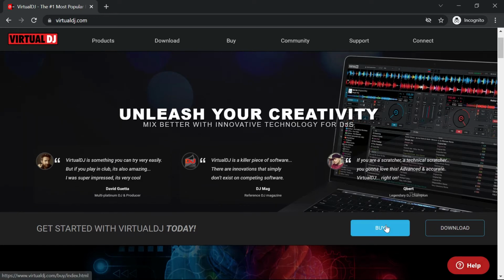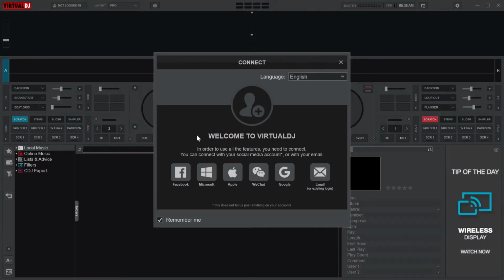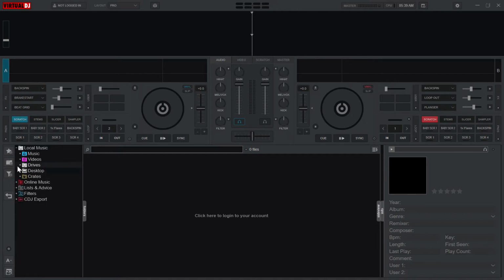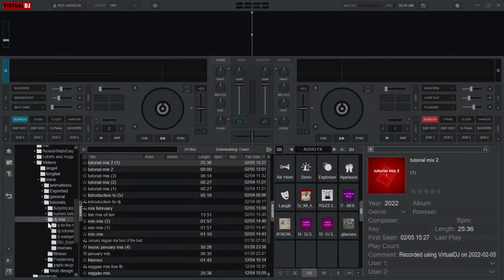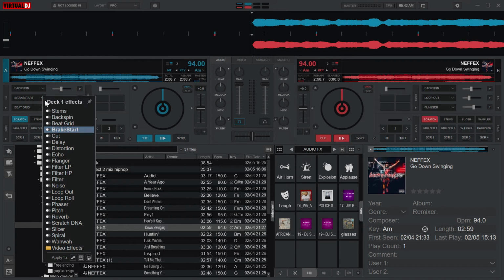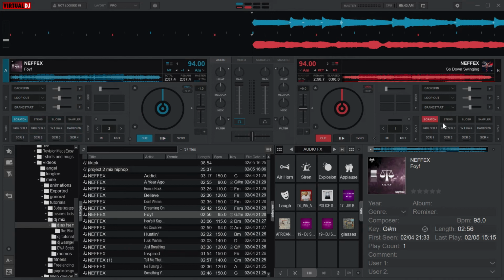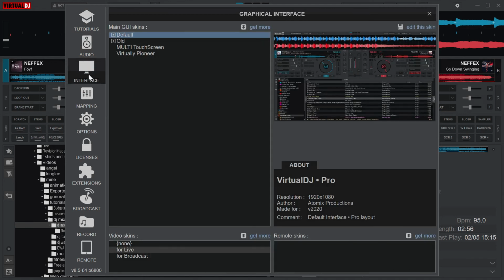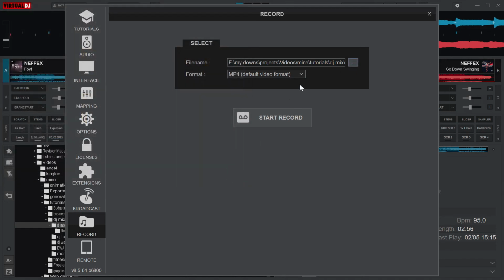INTRODUCTION TO VIRTUAL DJ SOFTWARE– DJ TUTORIAL[01]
This is an introduction to virtual DJ software. We walk through the installation process, launching and basic functions we will be using to make our DJ mix. This are the same basics I have used on my two sample mixes on the channels.

The mix uses the functions and settings highlighted in this video. No fancy add-ons.

With the basis touched in this tutorial, you will be able to produce professional mixes that anyone out there will be willing to listen. No turntable used or fancy skills. Just basic set up without adjusting any setting on your virtual DJ.

We will the learn how I apply these skills in my DJ mixes available for free on

Free text and voice tool I use to create Dj name effect

Remember to follow along this playlist which is updated with new tutorial for the whole process of DJ